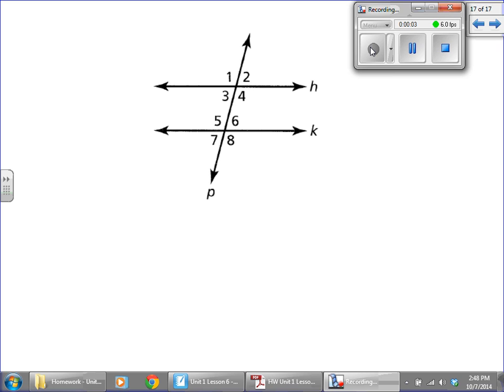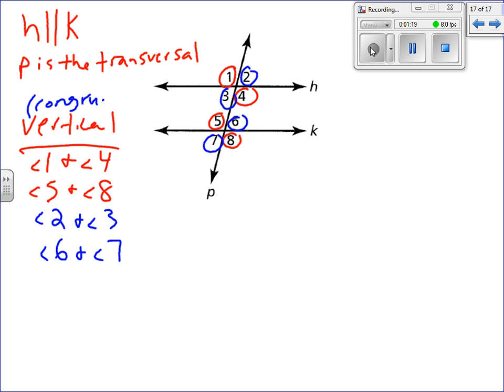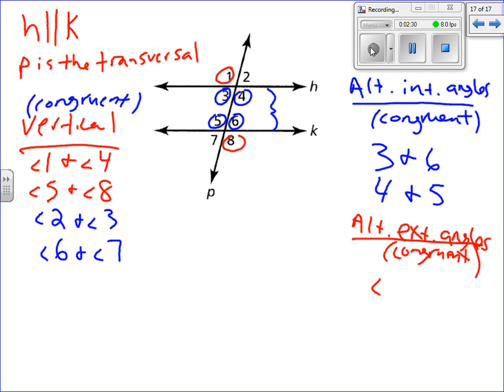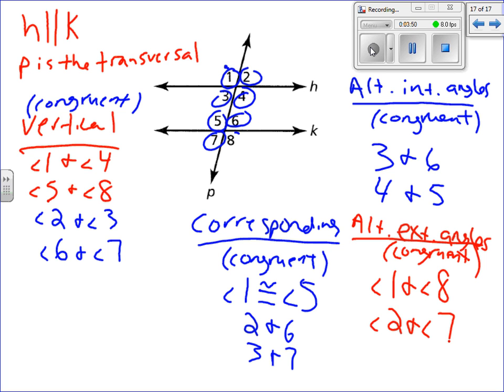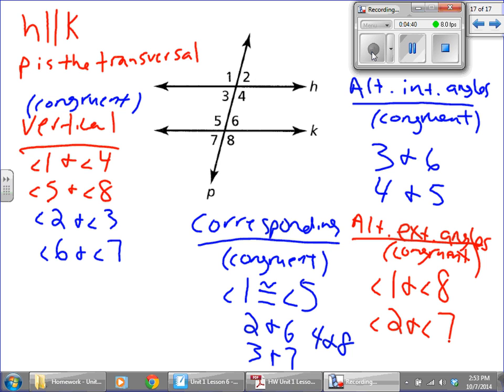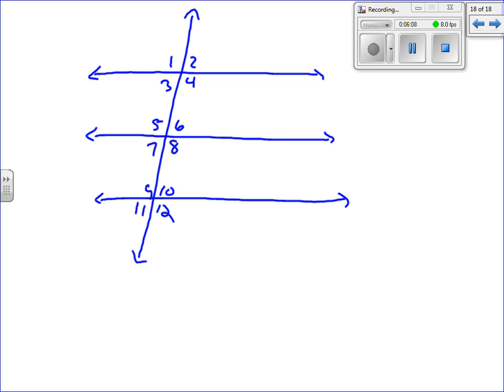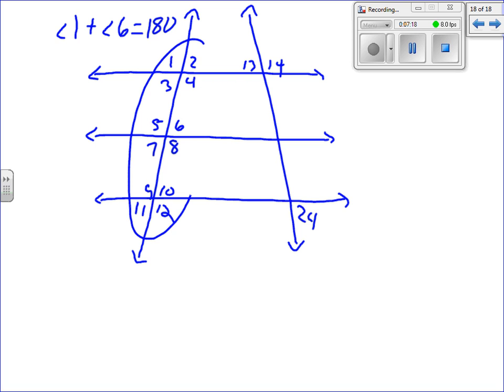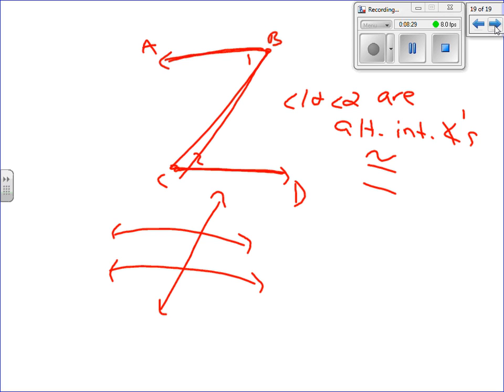everything parallel lines and angle relationships